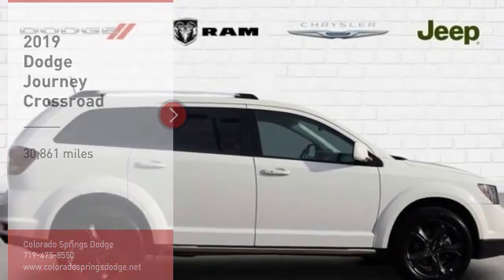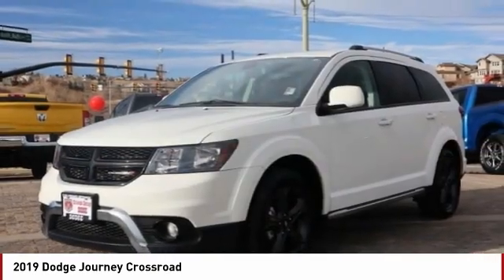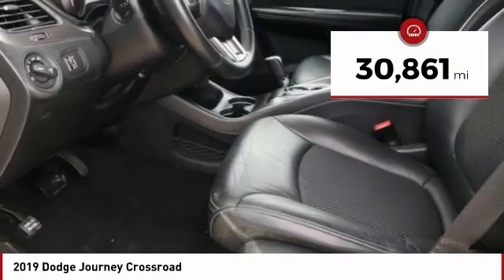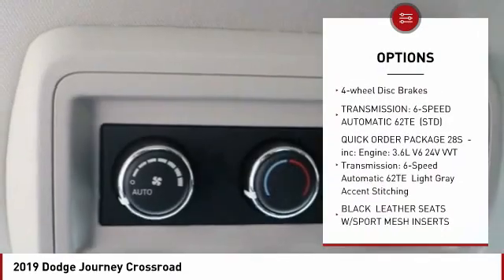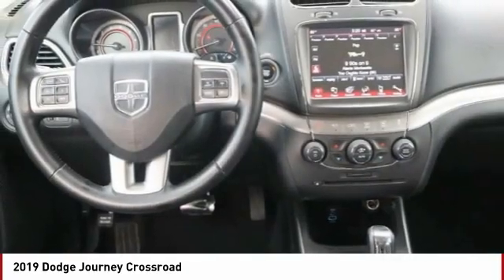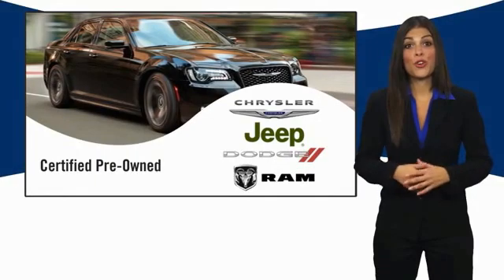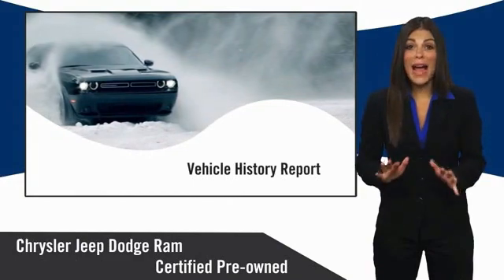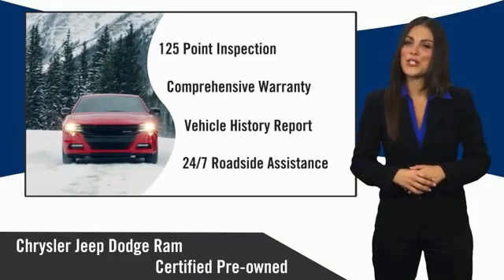2019 Dodge Journey Colorado Springs CO 15307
Vice White 2019 Dodge Journey Crossroad AWD 6-Speed Automatic 3.6L V6 24V VVT CLICK ON GET YOUR E-PRICE FOR ADDITIONAL DISCOUNT Recent Arrival! Odometer is 689 miles below market average!Awards:* 2019 KBB.com Brand Image AwardsPRICE LISTED INCLUDES DEALER HANDLING ($699)